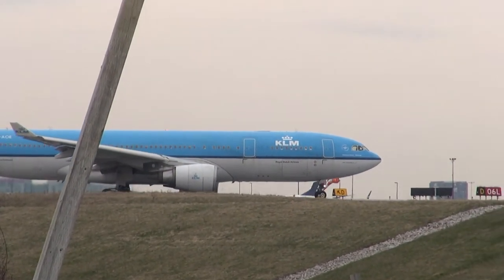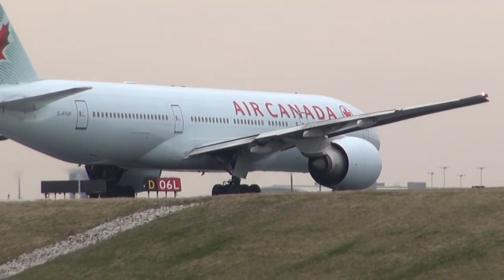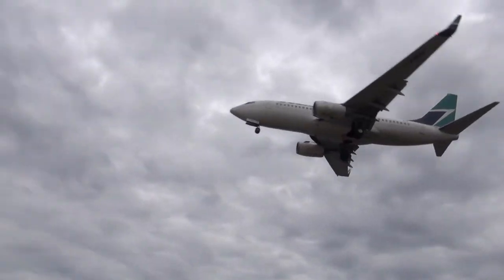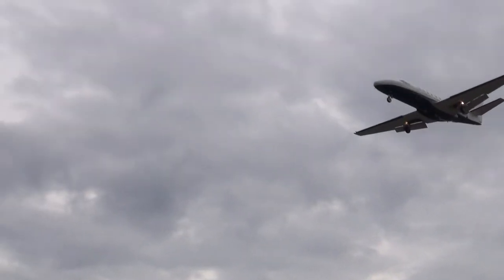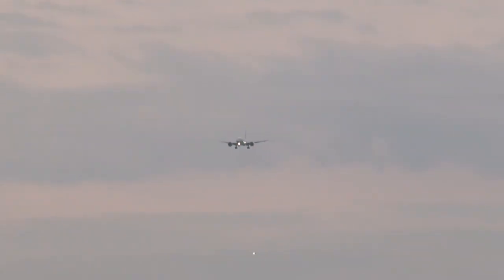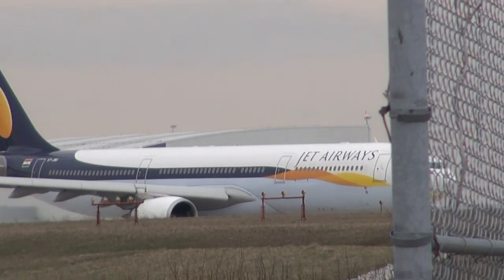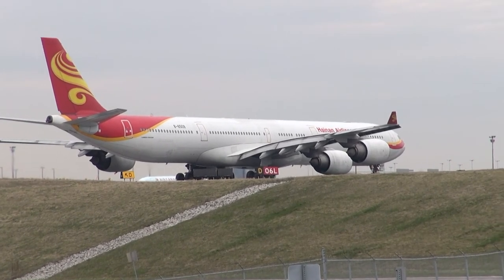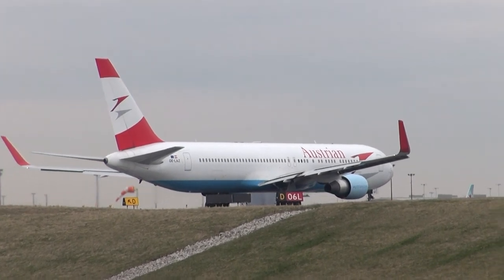Toronto Pearson 6 right arrivals and 6 left departures (YYZ)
Lots of Activity at the south runways for Toronto Pearson Canada's busiest airport